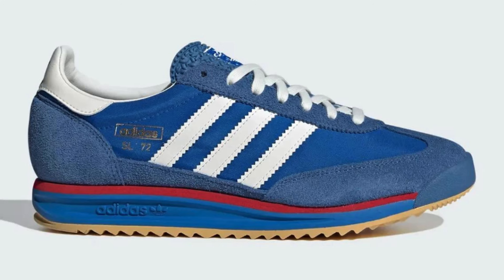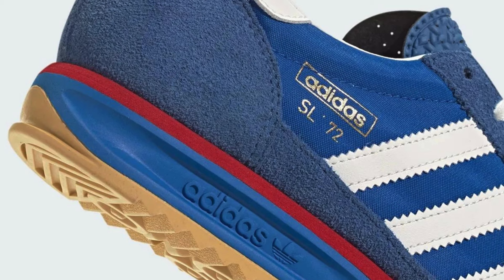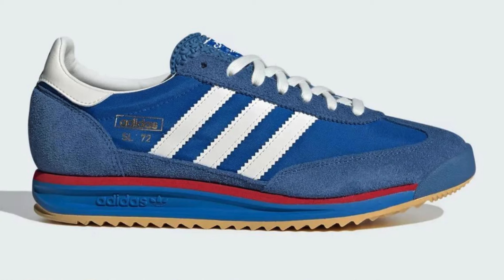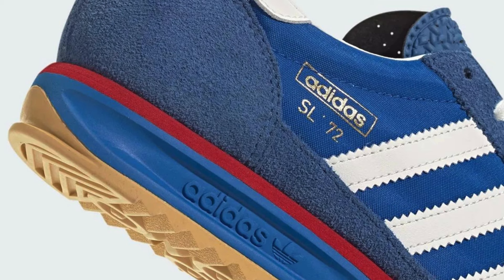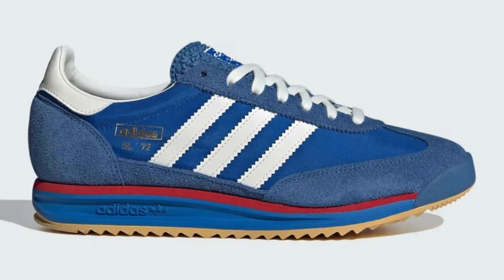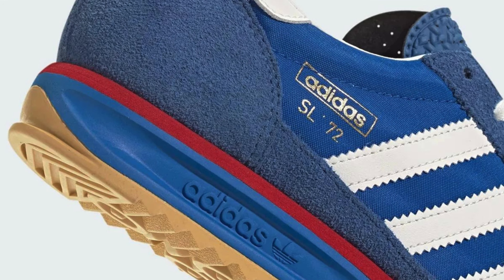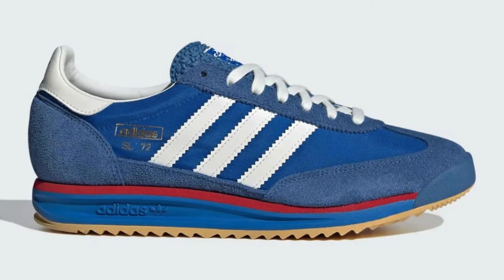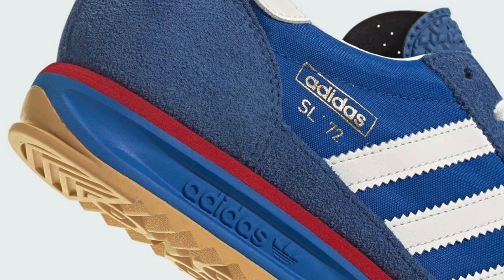Adidas SL72 Blue/Core White/Better Scarlet Men's/Shoes/Trainers/Sneakers - IG2132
00:00 Intro
00:11 About
00:23 Classic Design with Modern Comfort
00:47 Colour and Material Options
01:20 Popularity and Availability
02:02 Outro